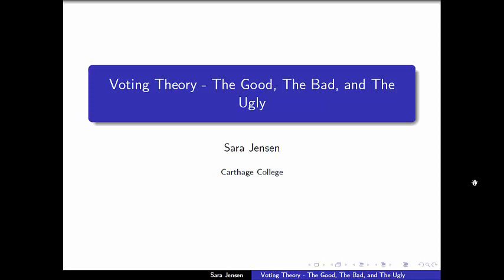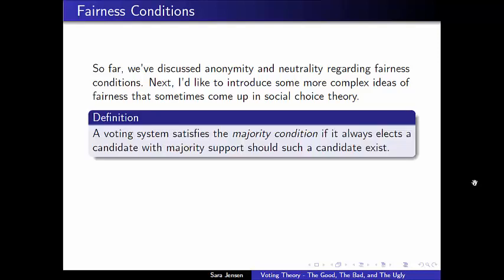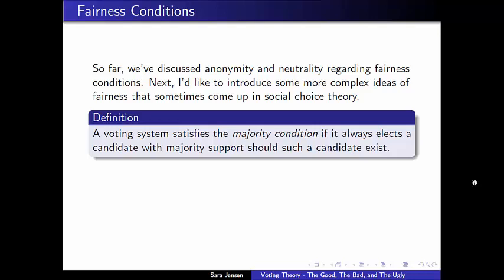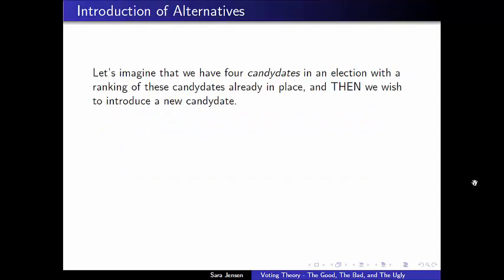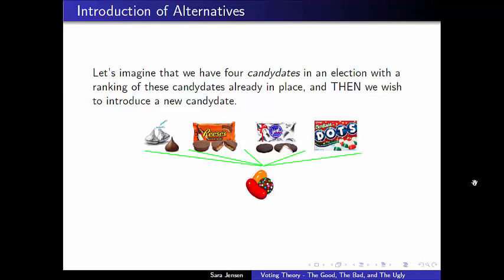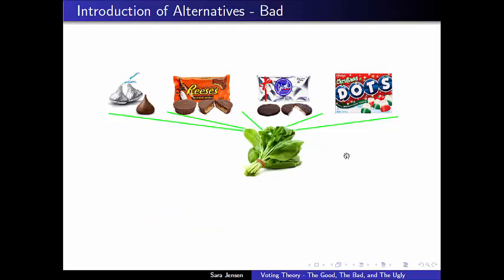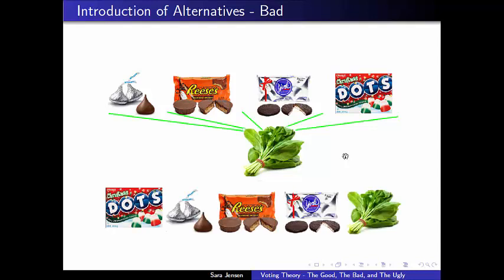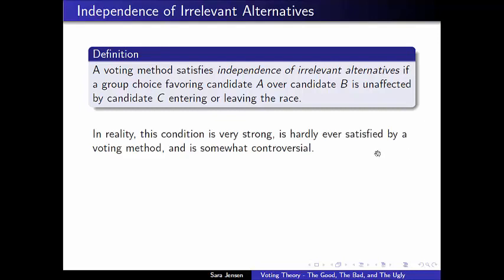Fairness Conditions - 1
A video covering more complicated fairness conditions for social choice theory, including the majority condition, Condorcet condition, and independence of irrelevant alternatives.